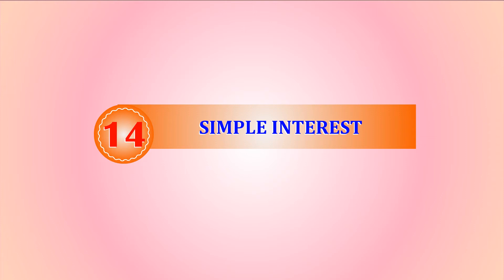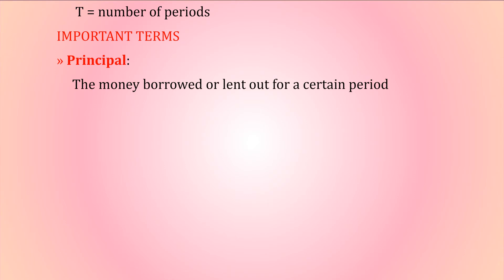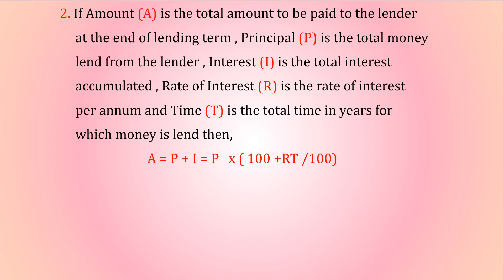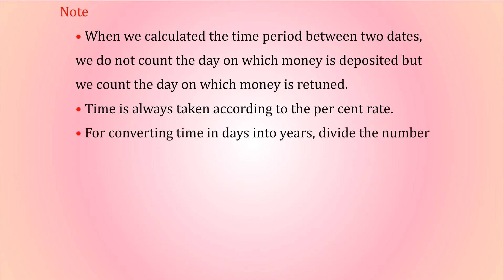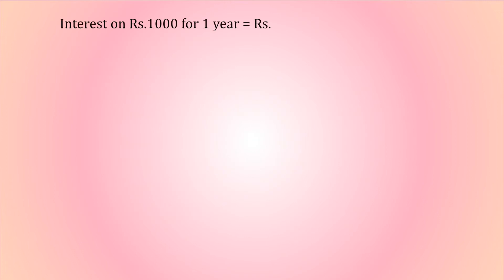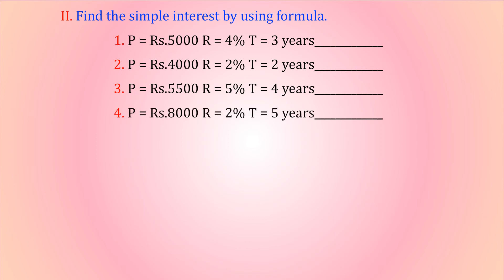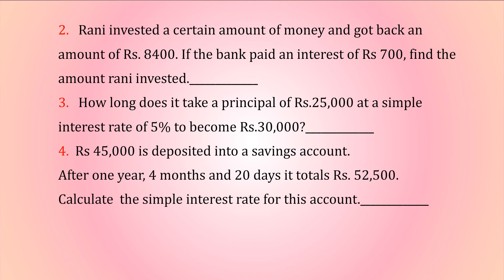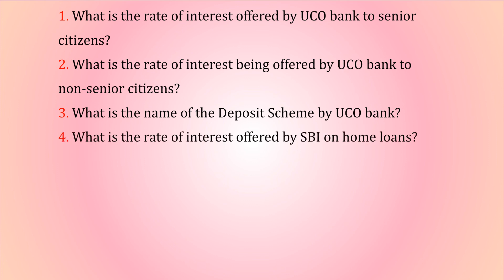14 SIMPLE INTEREST